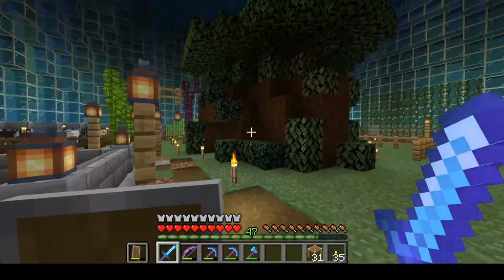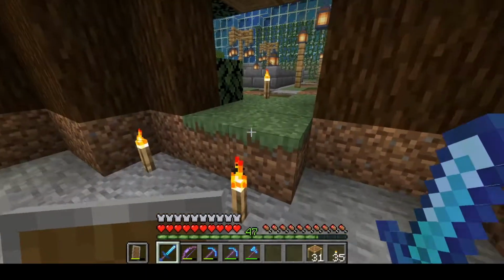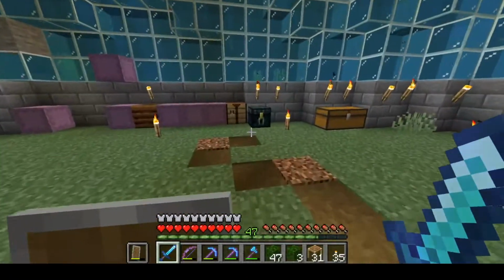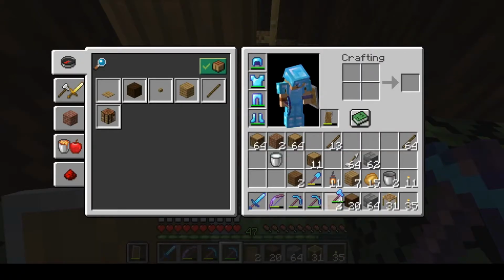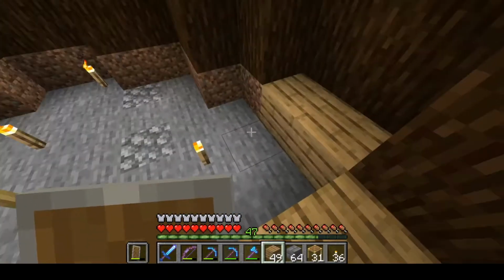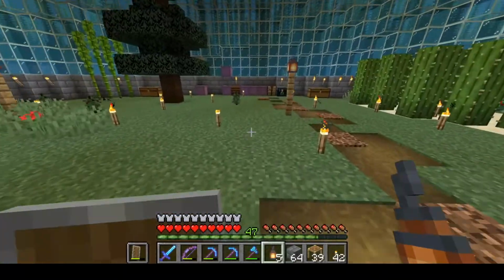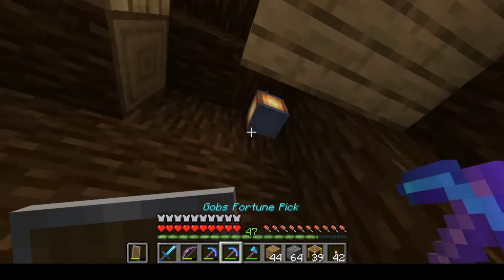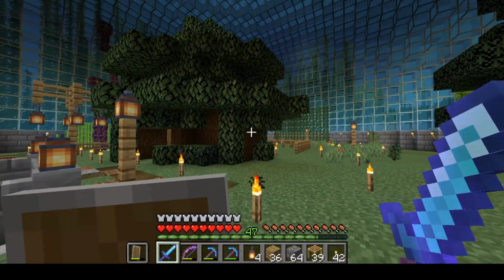TryCraft Episode 26 - Building a Tree House Base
Welcome to TryCraft – a Java MineCraft Survival Hard mode journey of three MineCrafters.

Today I’ve decided work on my base and creating a home in the dome!  What else do you build underwater - a tree house of course!

This is Java Minecraft 1.15, Minecraft 1.15.1 and Minecraft 1.15.2 compatible.
It is Minecraft survival friendly.

The basic build is easy to build in your Minecraft survival world!

It works in Java Minecraft 1.15, Minecraft 1.15.1 and Minecraft 1.15.2.

Find me at: Facebook - Gobspitt Games

Patreons get a number of benefits which include access to a Patreon only discord channel on the TryCraft Discord, a shout out in one of my TryCraft episodes, recognition in my video credits and a permanent recognition in my Patreon Hall on the TryCraft Server!

Parts of this video may have been created using ReplayMod for aerial/cinematic views.

• Battle_Crowd_Celebrate_Stutter

This video explains:
How to make a tree house in Minecraft
How to build a tree house in Minecraft
How to decorate a tree house in Minecraft
How to buld a tree house base in Minecraft